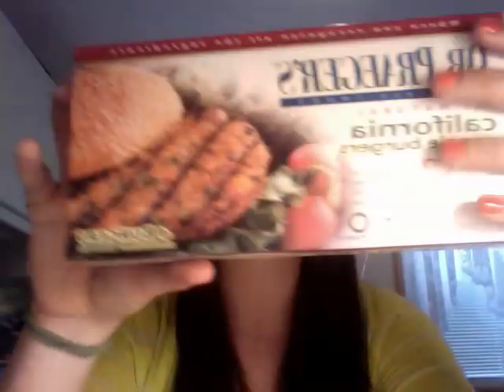Best Meatless Burgers for the BBQ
Three different types of burgers to try this barbeque season instead of the typical beef and turkey burgers - veggie burgers, mahi mahi burgers and salmon burgers.